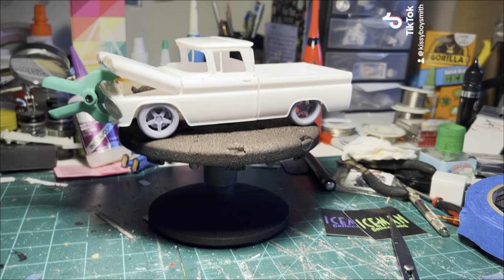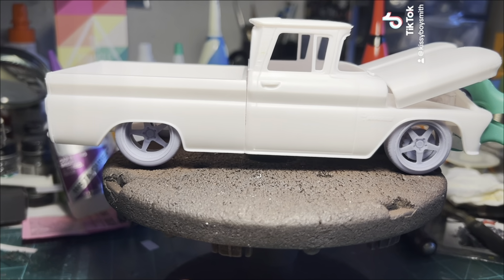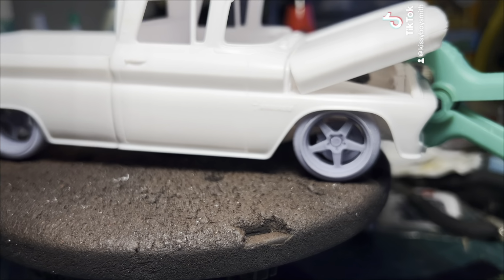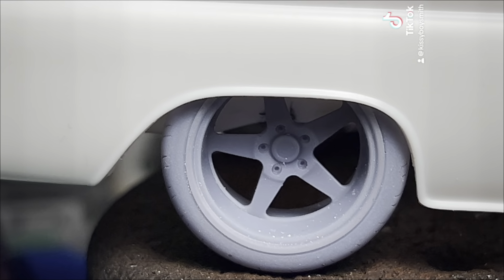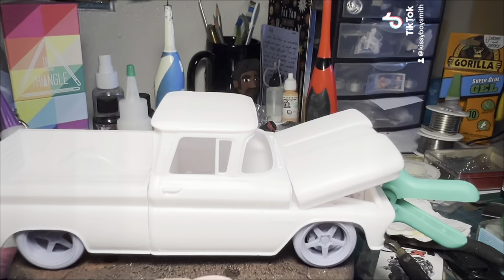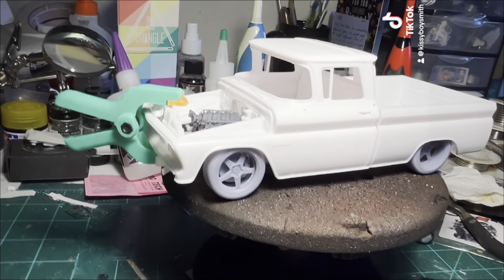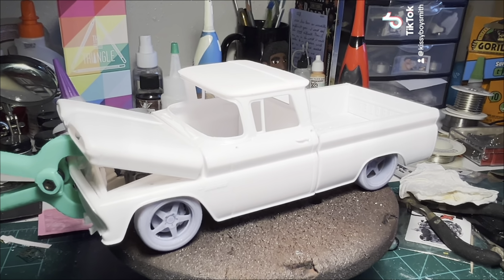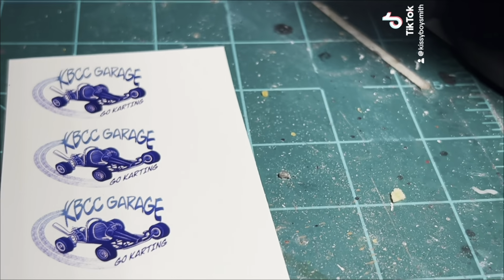1960 Chevy Pickup (Go-Kart Hauler)